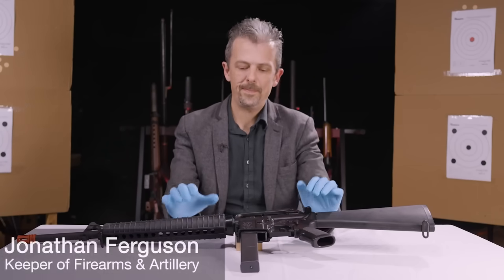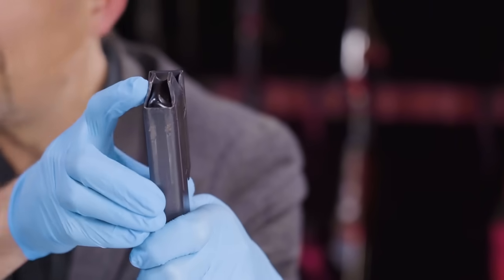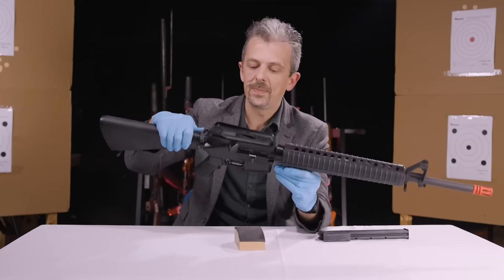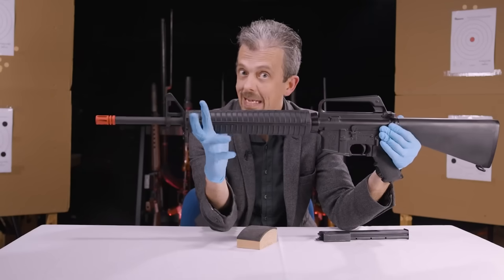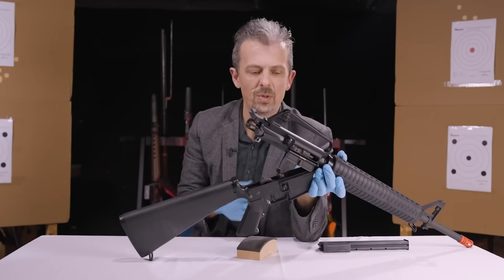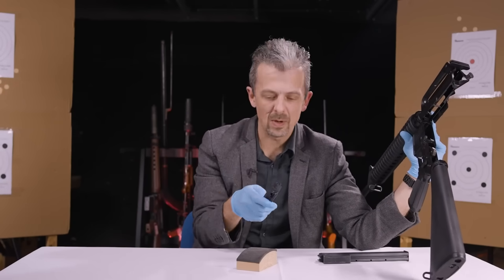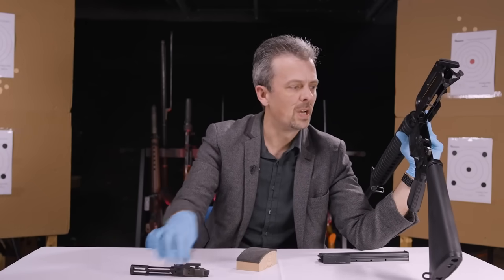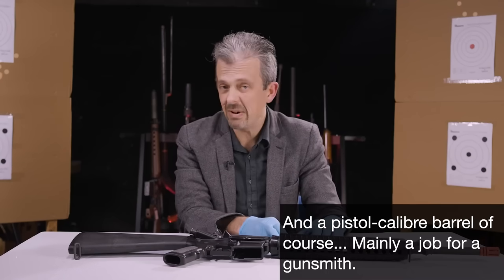The MFR: When the AR15 meets the Sten, with firearms expert Jonathan Ferguson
Why on earth did Olympic Arms develop its AR-15 to use magazines from *THE* Second World War era, British sub-machine gun? Join Jonathan as he pulls apart this ‘PCR’ (politically correct rifle) featuring an AR15 body and Sten magazine.

0:00 Intro
0:37 MFR 9mm
1:20 oSTENtatious Magazine?
3:10 Converting 5.56 to 9mm
4:13 Firearm Markings and Features
5:20 A Wild Jonathan Appears
5:45 Firearm Internals
10:15 Relevance and Context
14:53 Outro